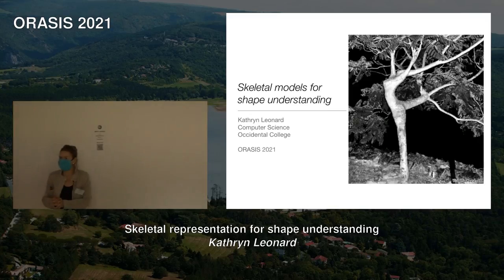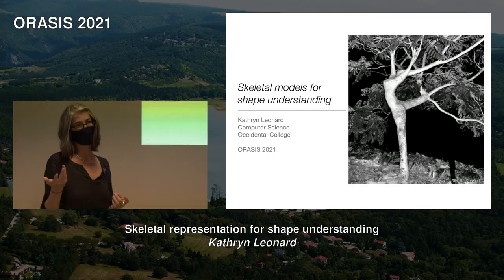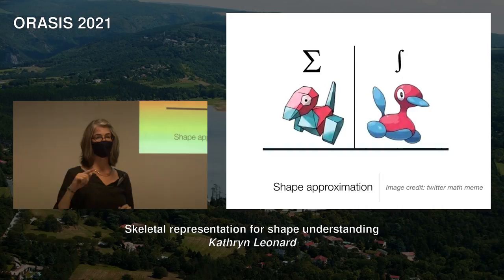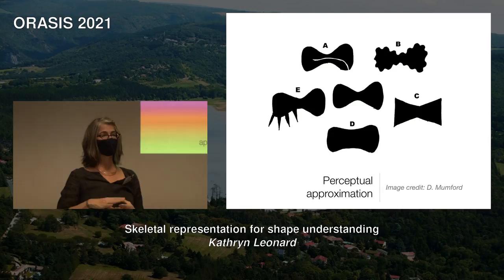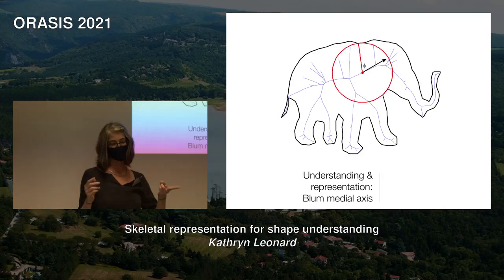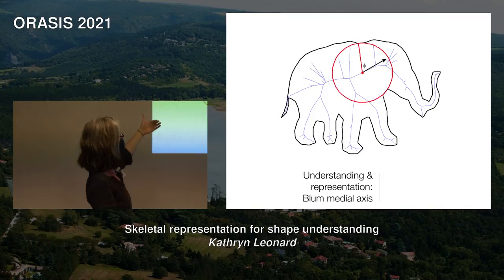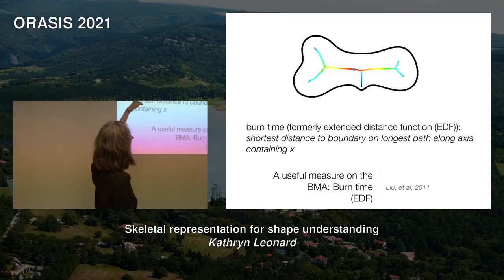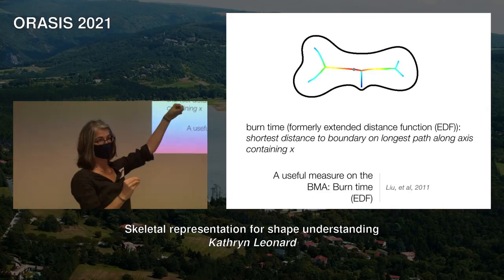ORASIS 21 - Kathryn Leonard - Skeletal representation for shape understanding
ORASIS 2021
Par Kathryn Leonard
Skeletal representation for shape understanding